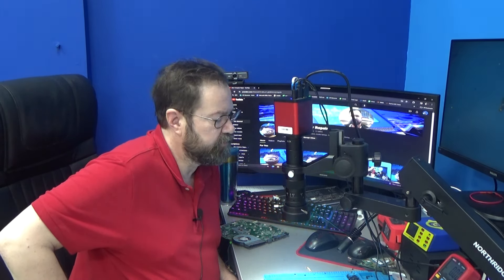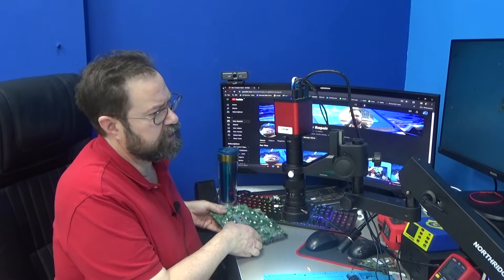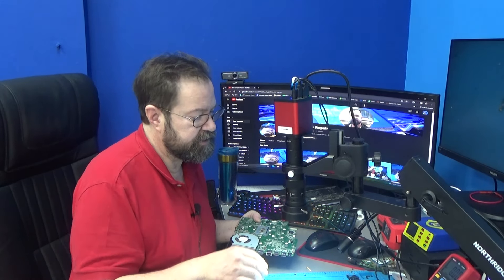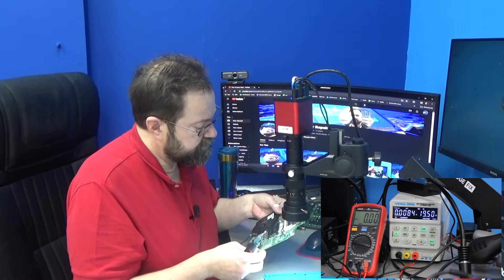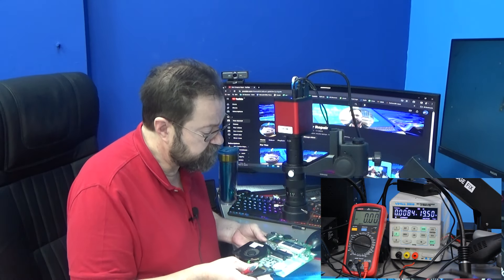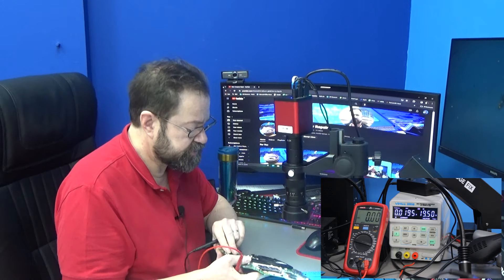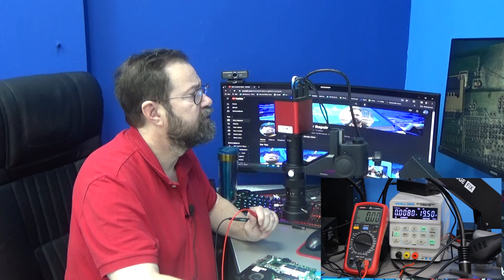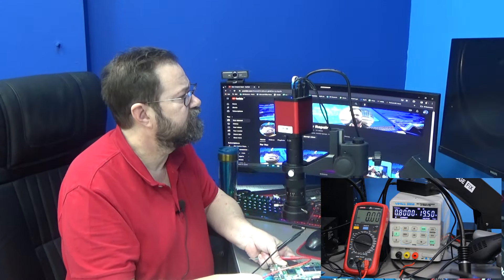How a Computer Turns On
This applies to Desktop and computers.  If you know how a computer turns on, you are better able to diagnose a problem.